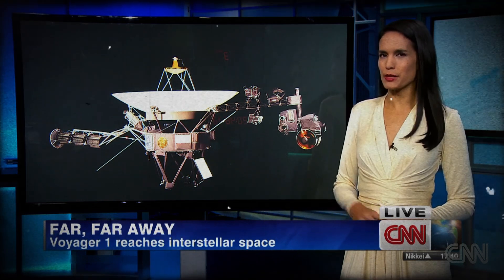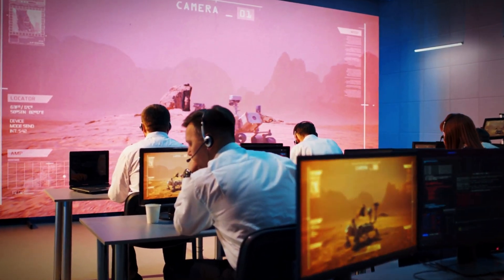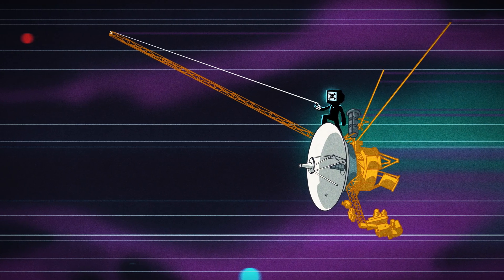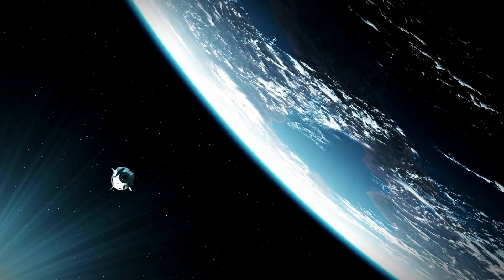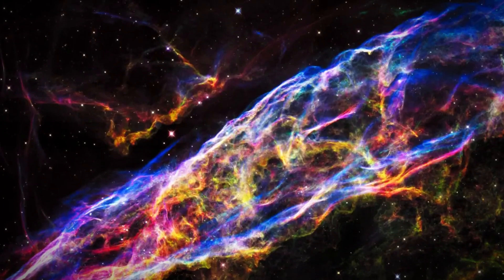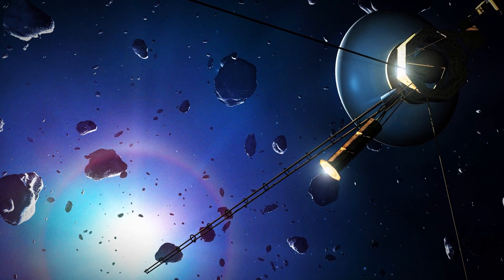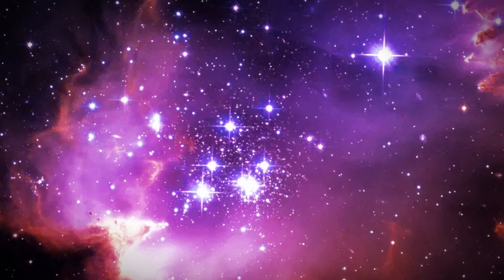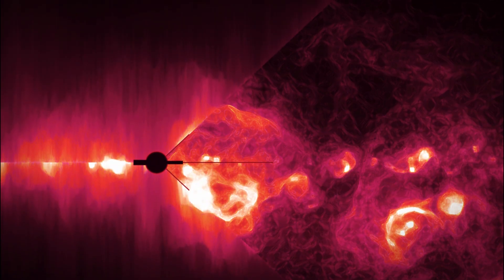Voyager Picks Up CHILLING Signal From Outer Space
Just eight minutes ago, Voyager transmitted a chilling message from the depths of space—one that left scientists stunned. Something was wrong, something completely unforeseen. Now, the world watches in suspense. For nearly 50 years, Voyager has ventured beyond our solar system, uncovering mysteries that reshaped our understanding of space.